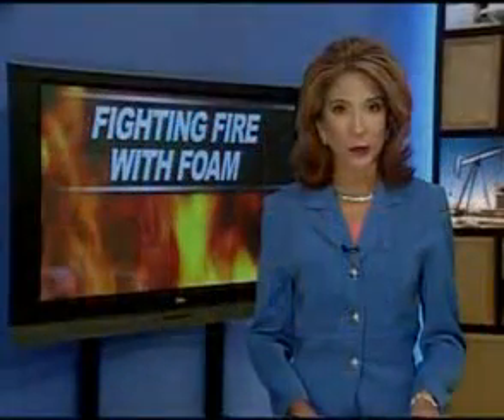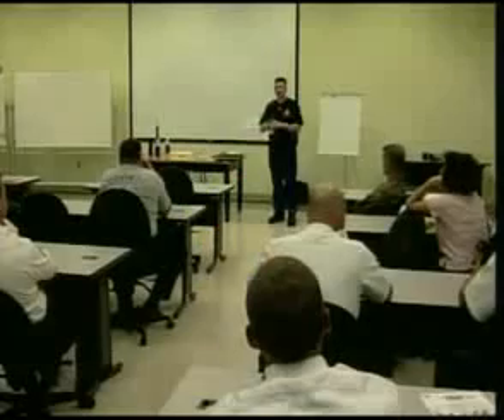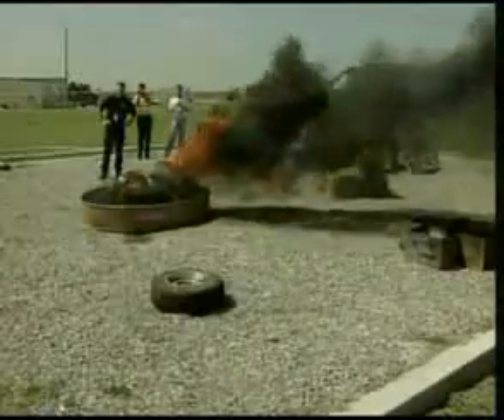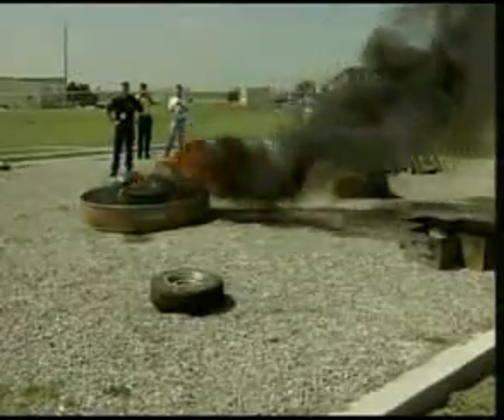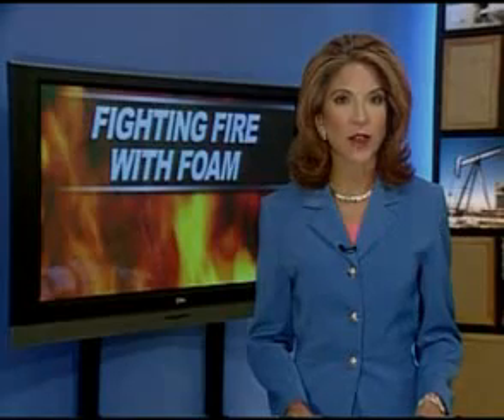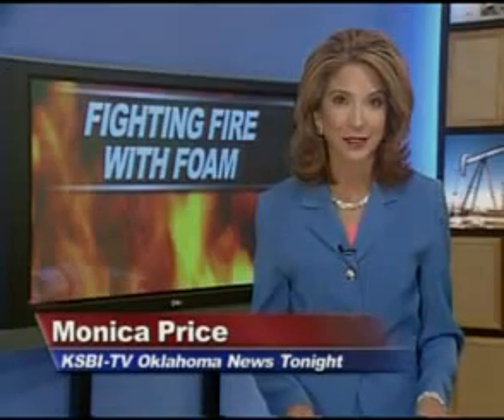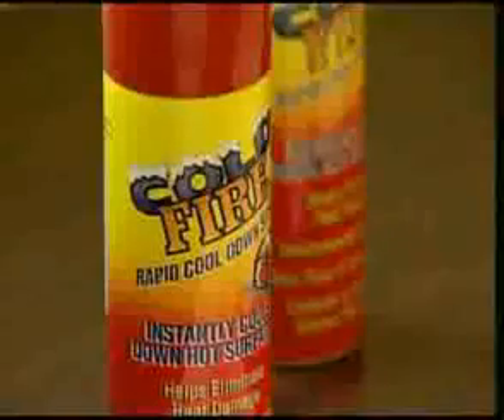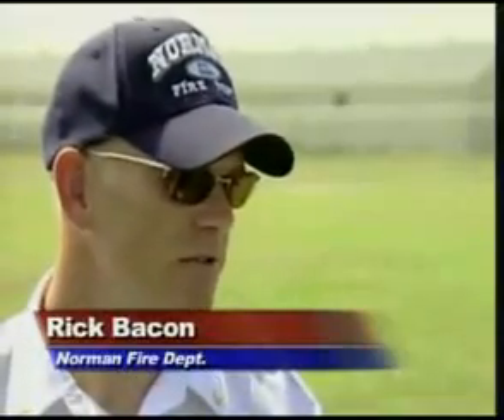Cold Fire in the news OKC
Recent news reports on Cold Fire in OKC. Cold Fire is a universal fire suppressant.